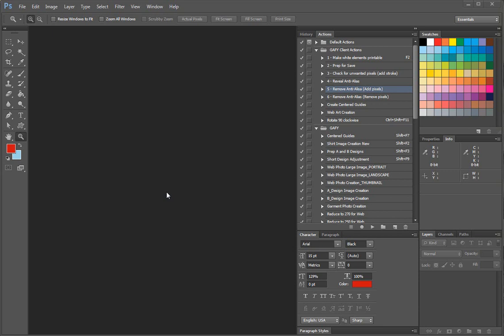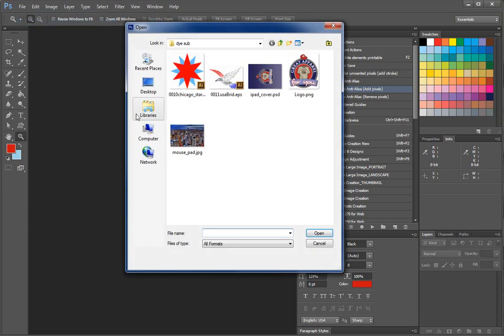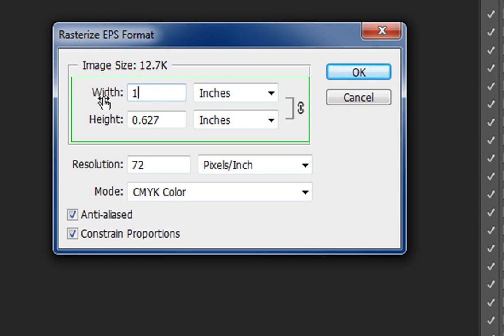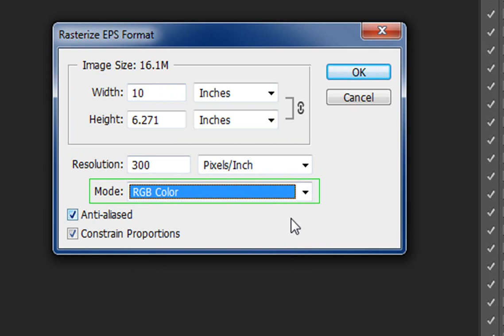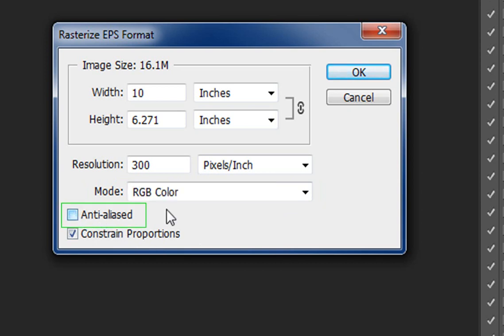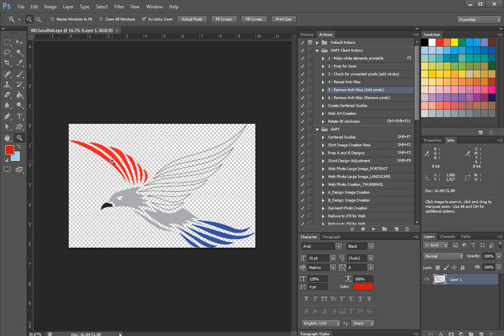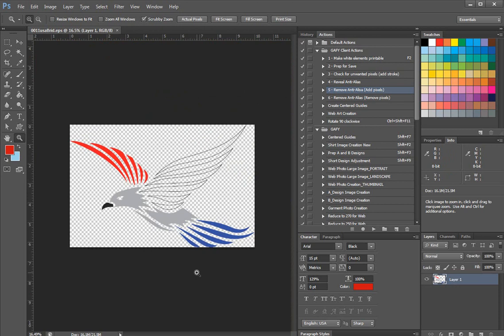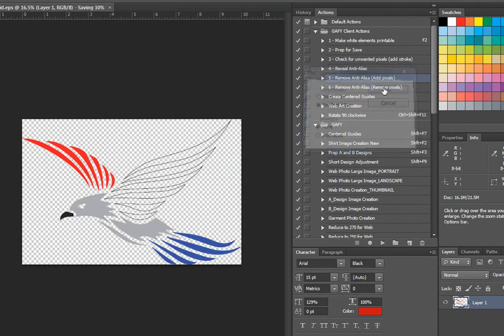Creating DTG Art from EPS Files for Great Apparel For You Fulfillment Services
How to convert an EPS vector image into a file printable by Great Apparel For You.  This video provides instructions for rasterizing art to comply with Print-On-Demand t-shirt fulfillment services requirements.